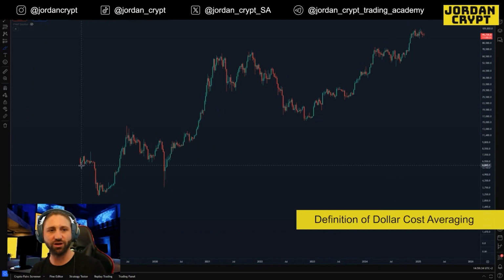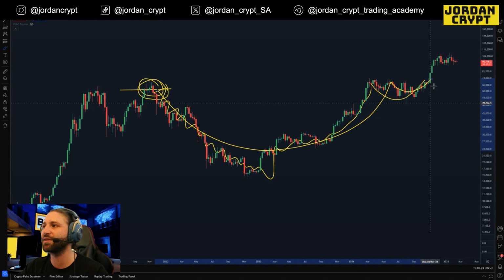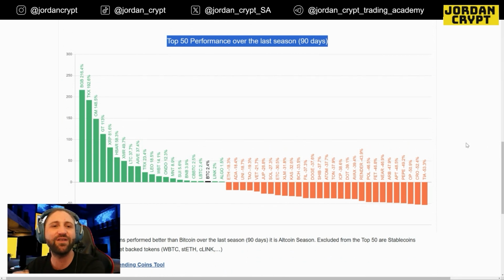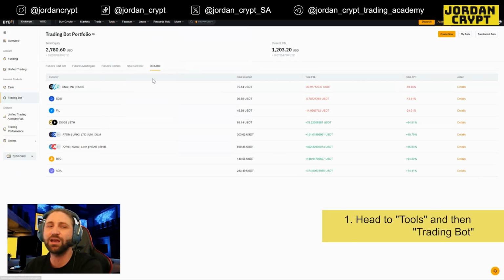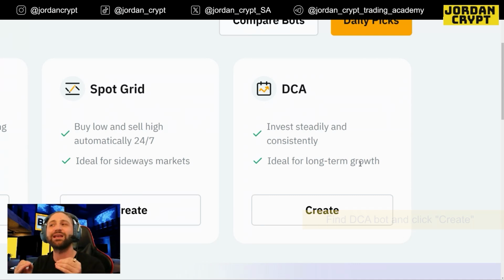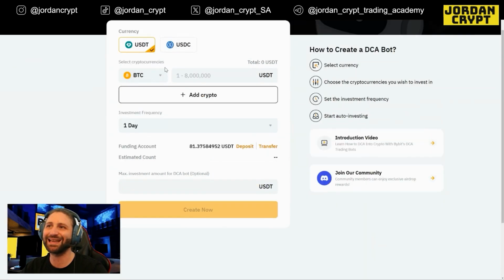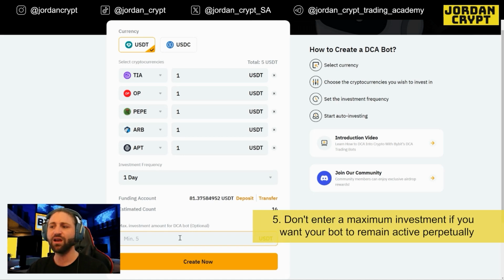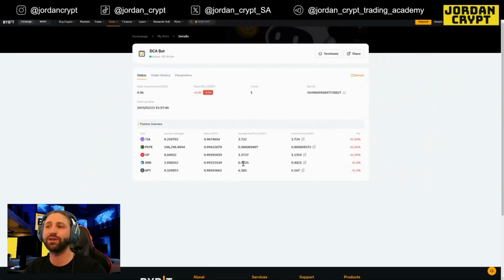DOLLAR COST AVERAGING BOT TUTORIAL [How to DCA Passively]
Unlock the power of risk-managed cryptocurrency investing with our in-depth tutorial on dollar cost averaging (DCA) and DCA bots. In this video, we reveal how to implement Warren Buffett’s time-tested strategy for entering and thriving in bullish markets, whether it’s Bitcoin or top altcoins. Learn to set up DCA bots for consistent, automated investing—buying equal amounts at regular intervals—to smooth out market volatility and capture gains from every market cycle. This comprehensive guide covers everything from selecting strong altcoins using the Altcoin Season Index to managing risk with real-time P&L analysis and expert insights on creating a "smile curve" in your portfolio. Perfect for both beginners and seasoned traders, our step-by-step walkthrough provides actionable strategies to maximize profits and build a resilient crypto portfolio.

CHAPTERS:
00:00 Intro
00:27 Explanation of Dollar Cost Averaging
03:02 Using the Altcoin Season Index
04:32 Setting up DCA Bots
08:58 Outro

HOST:
JORDAN CRYPT

Learn to invest and trade in Crypto.